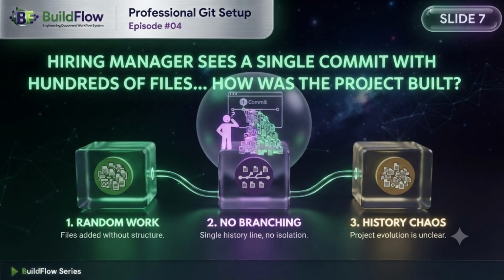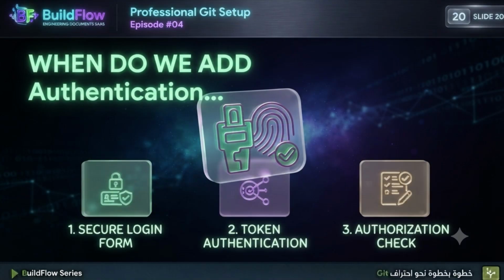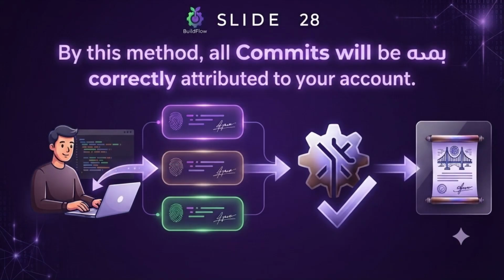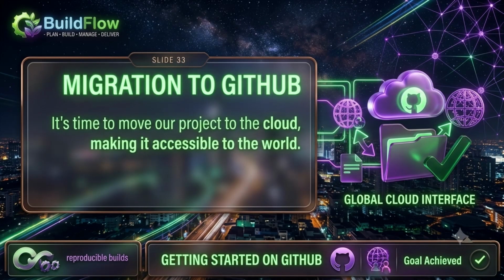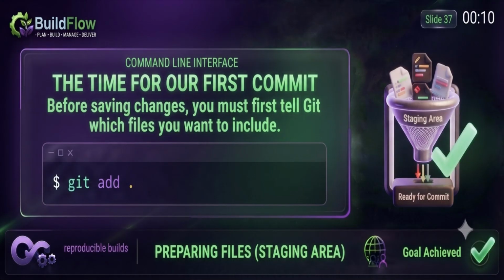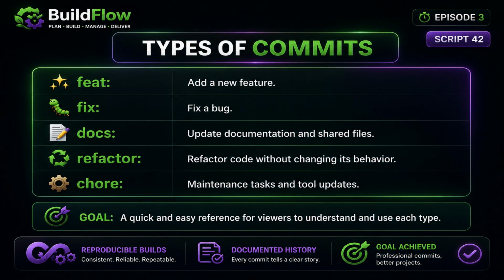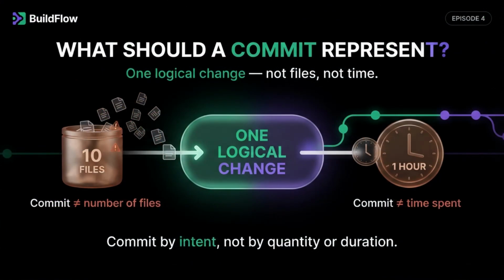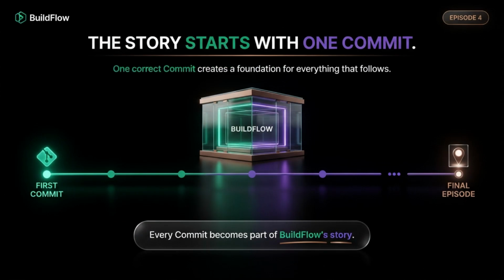#4 Build a Professional Git History from Day One-EN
Welcome to Episode 4 of the BuildFlow series.

In this episode, we take an important step before writing our first real C# code: we establish a professional Git workflow for BuildFlow from day one.

We will:

🔹 Configure Git properly for the project
🔹 Create our first professional Git repository
🔹 Connect the repository to GitHub
🔹 Learn what a good Commit should represent
🔹 Create our first Commit the right way
🔹 Build a clean and traceable project history
🔹 Understand why every successful Build should give us a safe point to return to

We are not writing C# code yet — but we are building something equally important: the foundation that will preserve the story of BuildFlow from its first day to the final episode of the series.

In the next episode, we will finally start writing our first real code and create:

BuildFlow.SharedKernel

🚀 BuildFlow

BuildFlow is an Engineering Document Workflow SaaS project built step by step using:

ASP.NET Core • Clean Architecture • DDD • CQRS • Modular Monolith • React • TypeScript

This series is not about rushing to build a demo.
It is about understanding why we make each architectural and engineering decision — and building the system layer by layer.

🌐 BuildFlow-V3 — Live Demo
Register your own tenant and walk the full document workflow: Draft → Under Review → Approved → Archived (Multi-tenant .NET 8 SaaS).

💻 BuildFlow-V3 — Source Code (.NET 8)
Modular monolith, DDD, CQRS, multi-tenancy, Redis caching, OpenTelemetry, 90 unit tests and full CI.

📂 Step-by-Step Tutorial Repository
The complete source code linked step-by-step with the YouTube video series.

This episode covers setting up Git and GitHub and connecting the project to the repository.

There is no new independent code state for this episode, so you can use Commit 2 as the project reference at this stage.

📌 GitHub — Commit 2
Commit 2 — Initialize BuildFlow-Tutorial repository

📖 Documentation — Episode 4.5
For the steps to set up the Solution and connect the project to GitHub, refer to the following documentation:

Note:
You do not need to look for another Commit for this episode. Use Commit 2 as the reference for the project state reached at this stage.

Follow the BuildFlow series to build the system with us, step by step — from the first Commit to a complete professional application.

See you in Episode 5 — where the first real code begins.